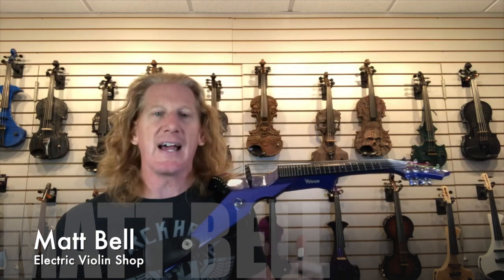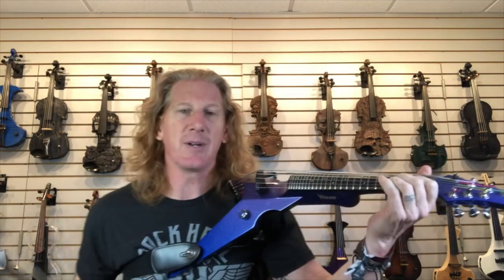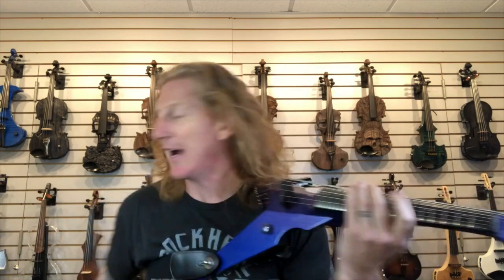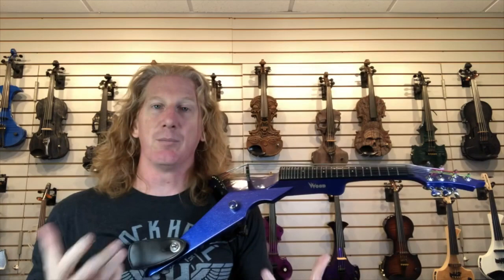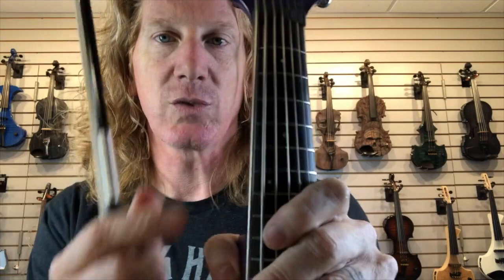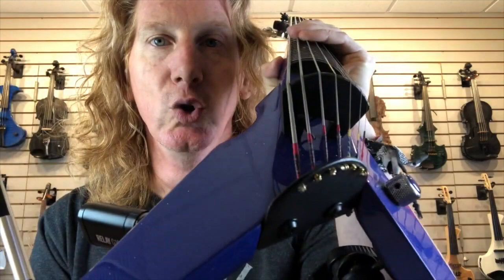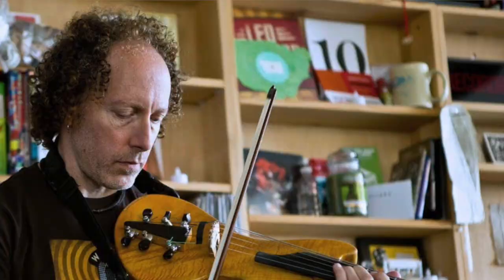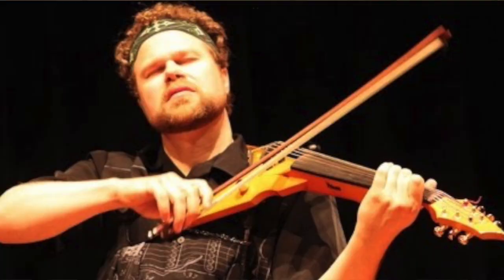6-String & 7-String Electric Violins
We're talking about extended range violins that go below the viola's C string. Questions addressed in this video include:

What is a 6th and/or 7th string for?
What are their pitches?
Who would need one?
Who makes these?
What pickups do they use?
What strings do they use?
Who are some players who use them?